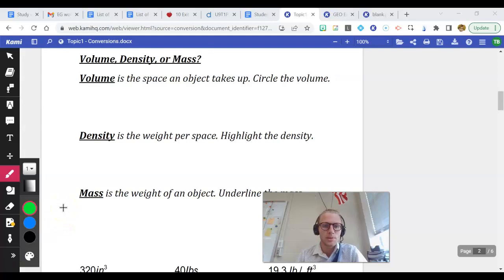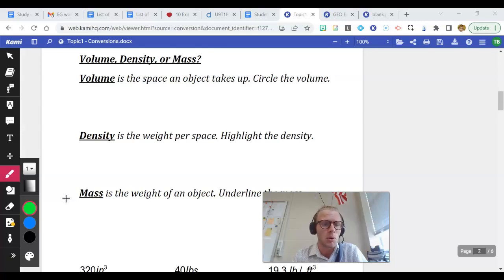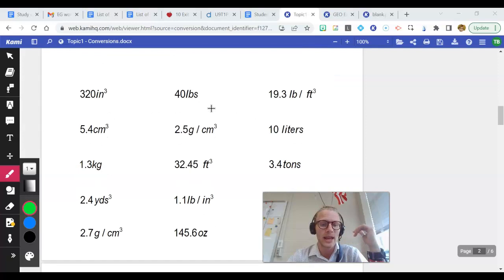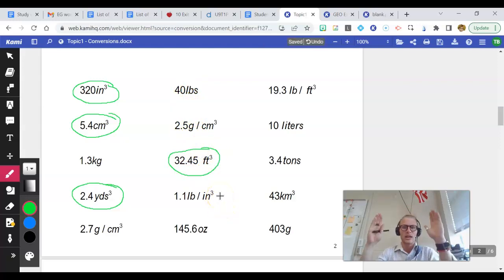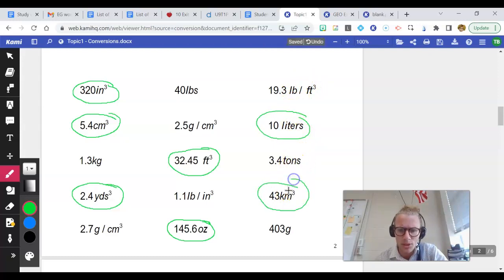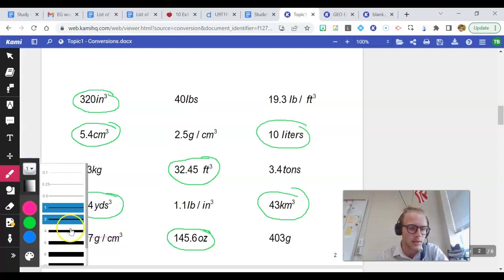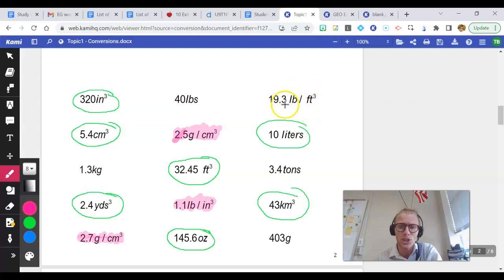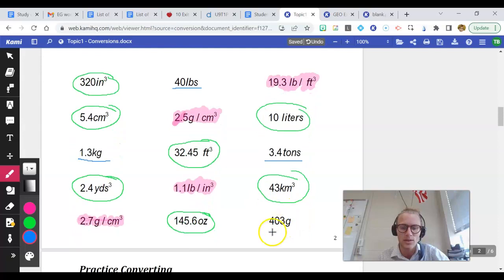Geo S9E1 Part 3 - Different Types of Units